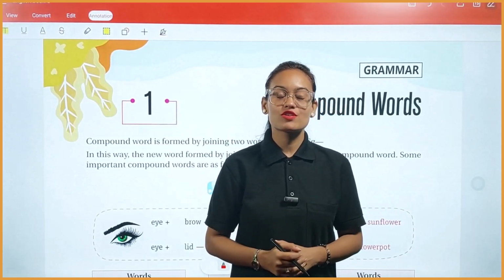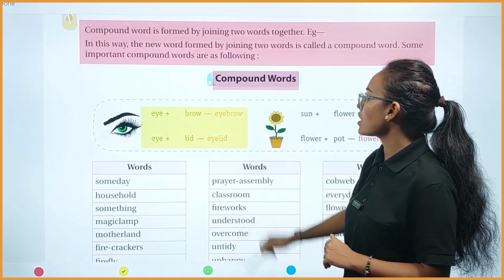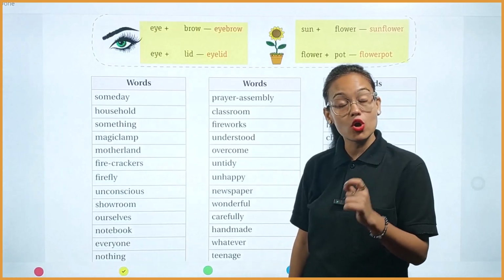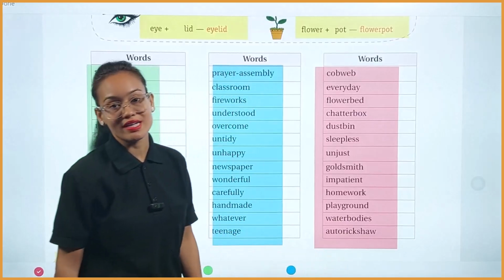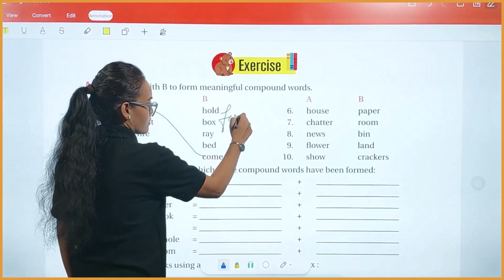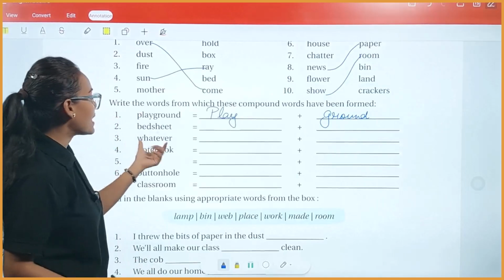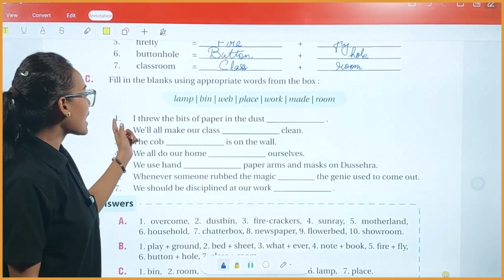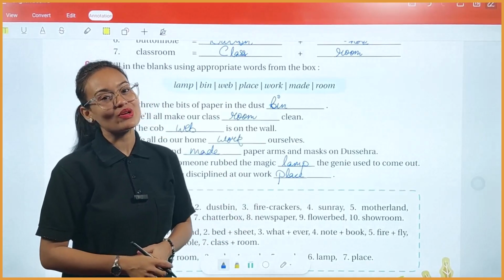English Grammar Class 5 Ch-1 Compound Words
Student Advisor Digital Books
This is the lecture video of chapter 1 Compound Words. I gives you deep understanding about the topics covered in this Chapter.